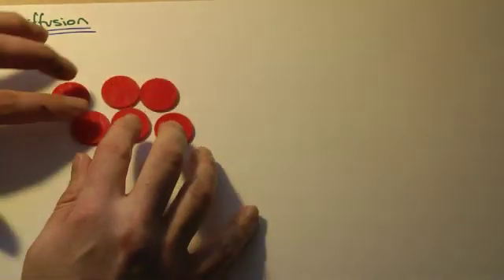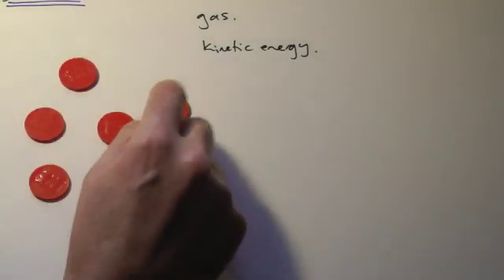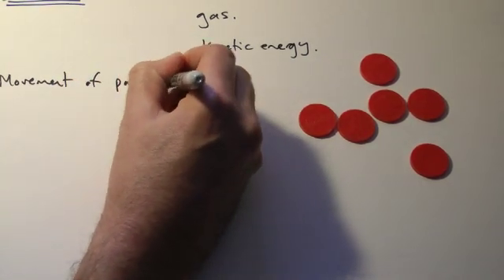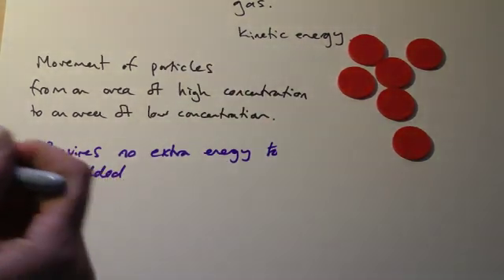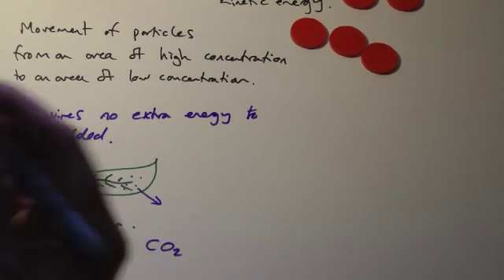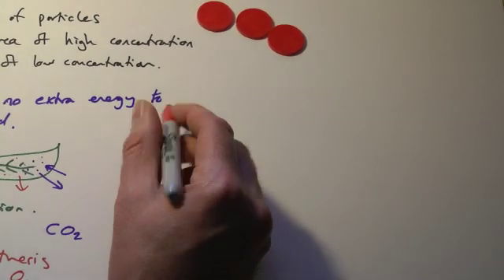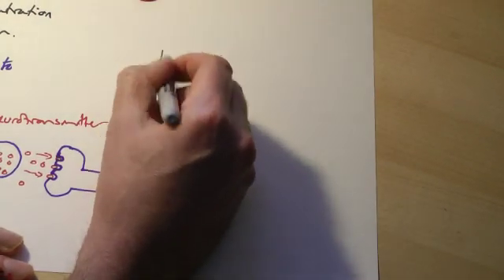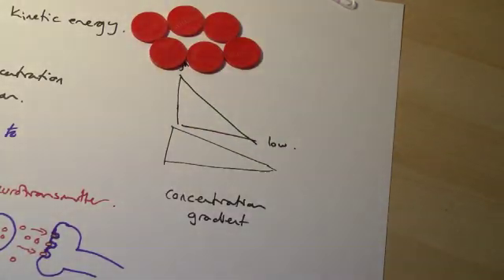B4 OCR Diffusion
What is diffusion and why does it happen?